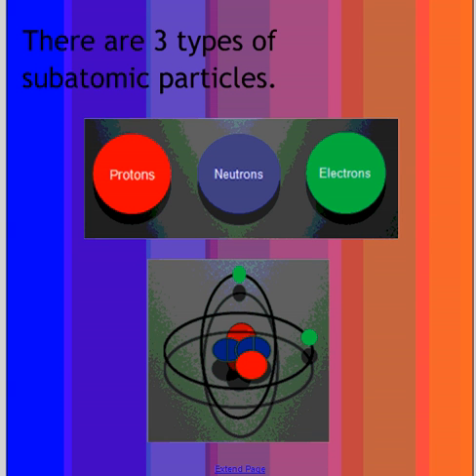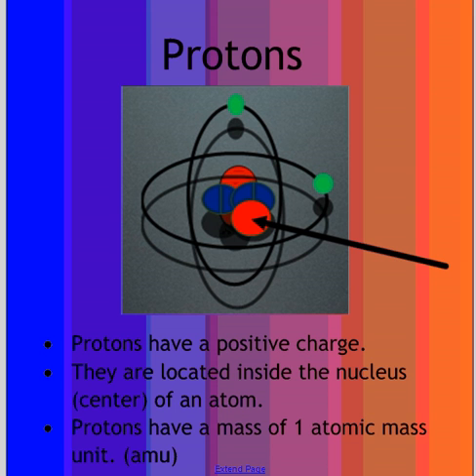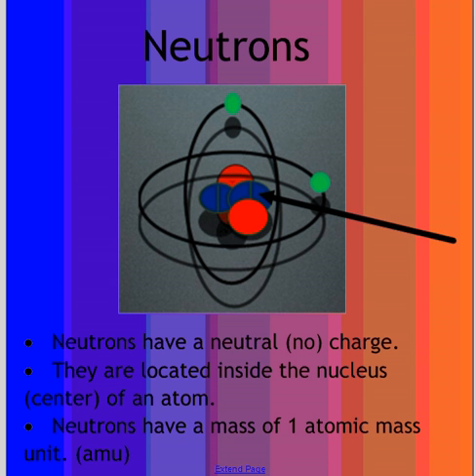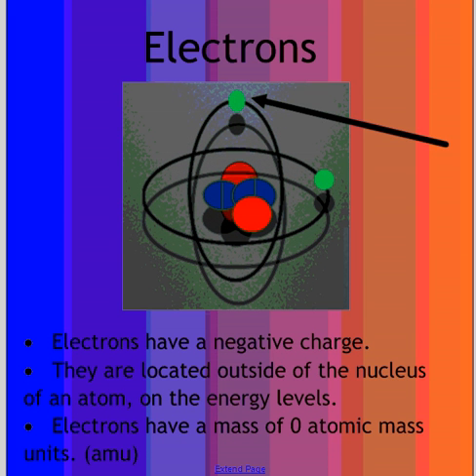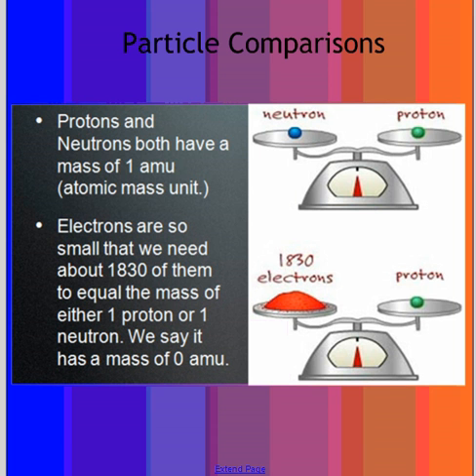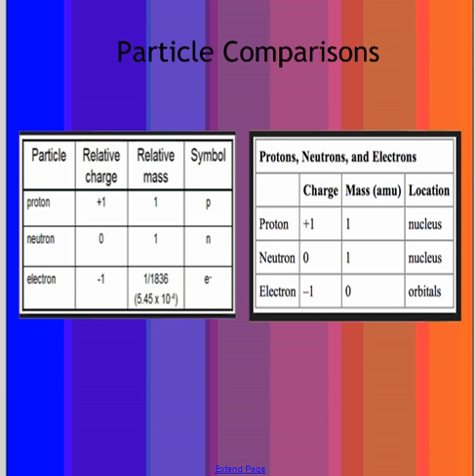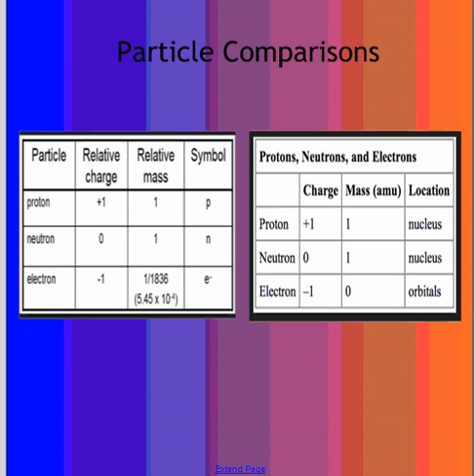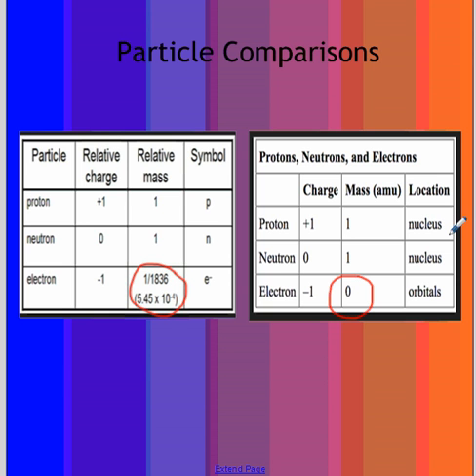Subatomic Particles MRJH Science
MRJH 8th Grade Science Tutorial Video